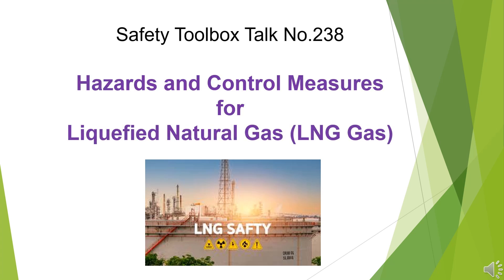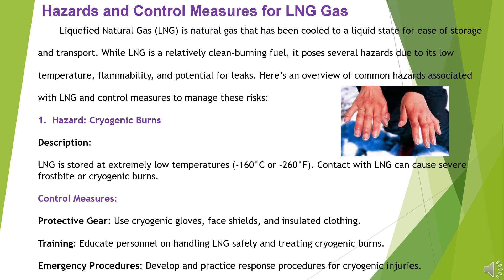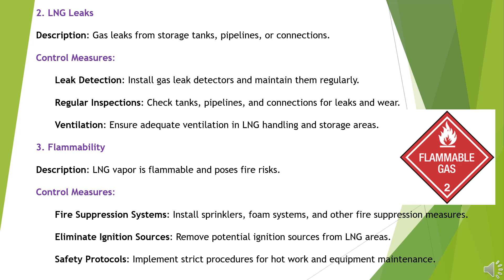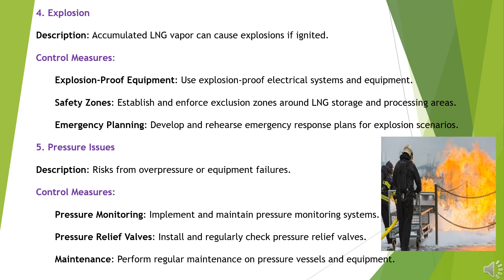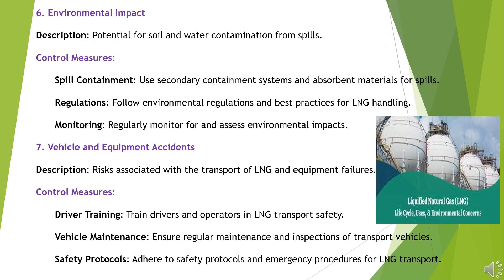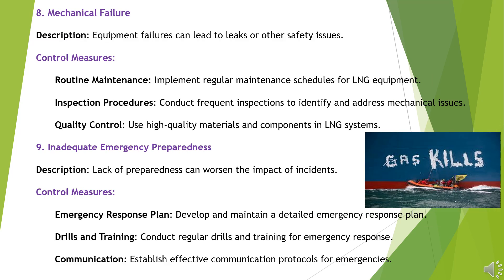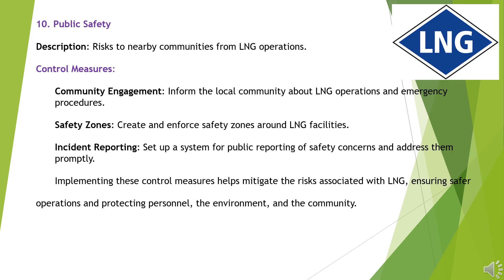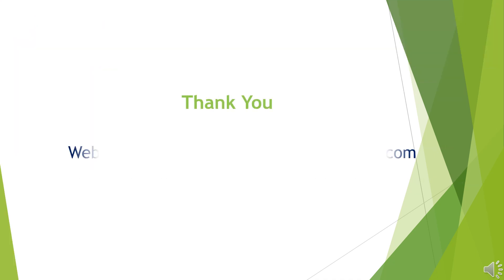Hazards and Control Measures for LNG Gas